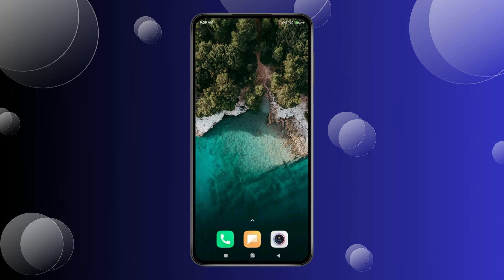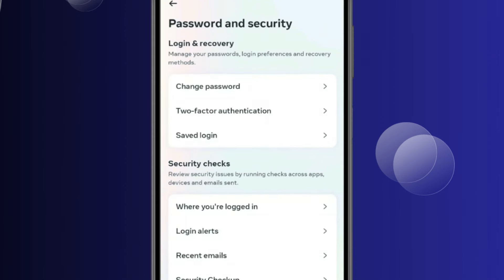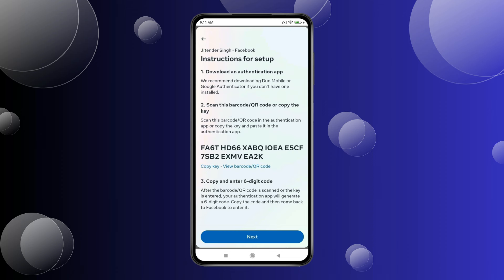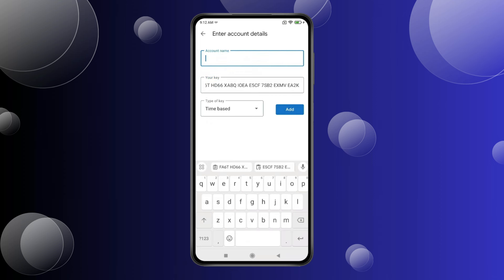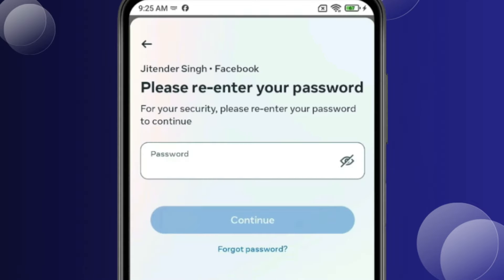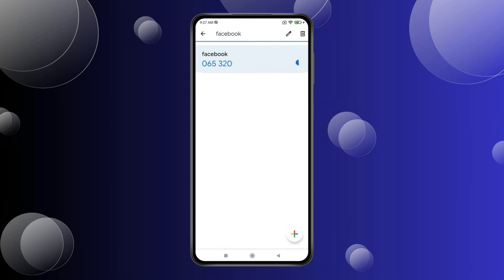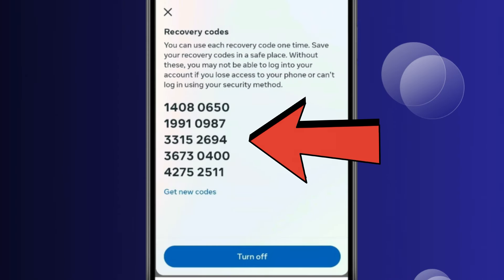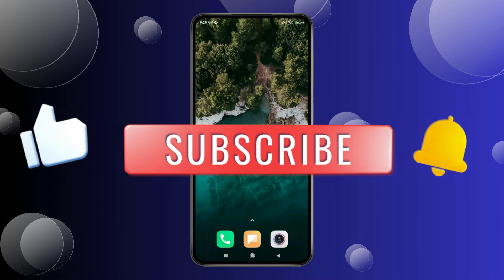How to Use Google Authenticator App for Facebook 2024 | Facebook Google Authenticator Setup ✅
How to Setup Google Authenticator for Facebook

HashTags
Related Searches
how to use google authenticator app for facebook
how to use google authenticator app for facebook login
how to use google authenticator app for FB
setup google authenticator for facebook
facebook google authenticator setup key
how to add facebook to google authenticator without qr code
facebook authentication app download